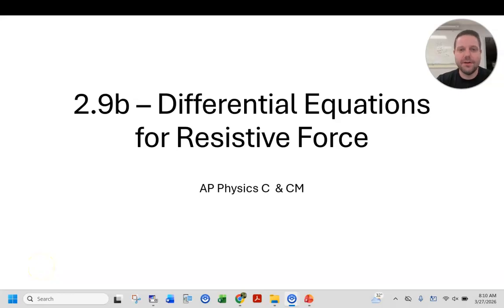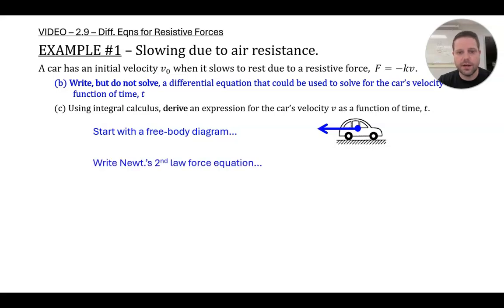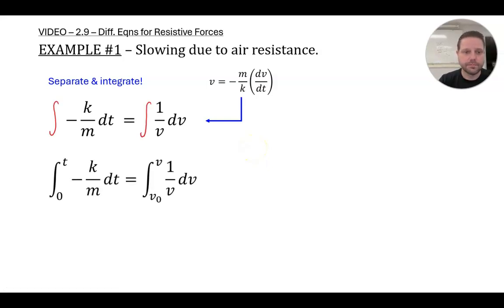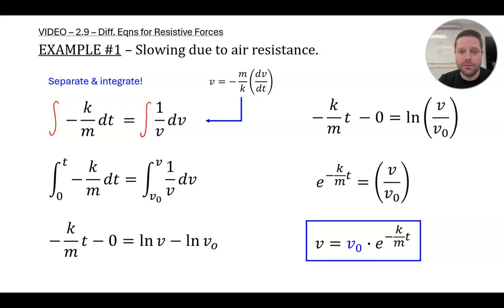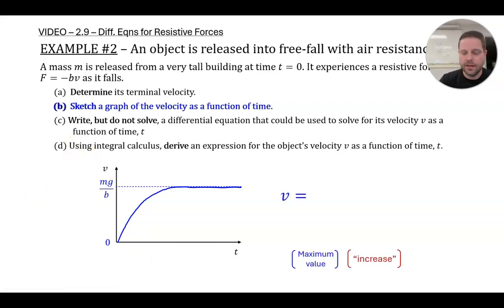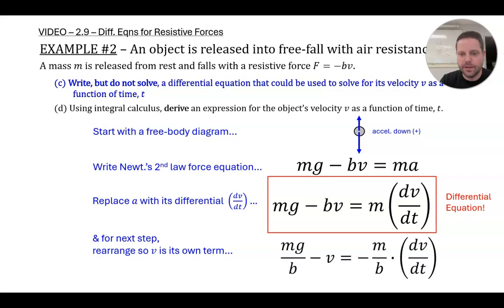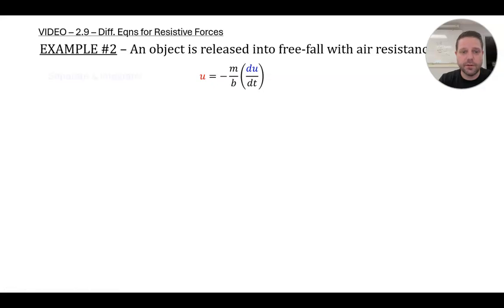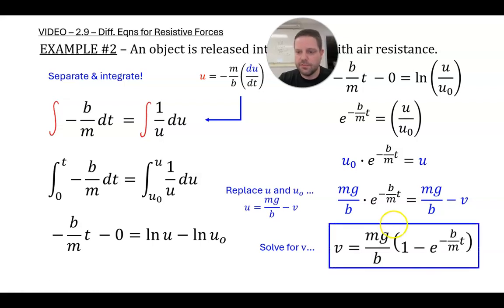APC - 2.9c - Differential Equations for Resistive Force